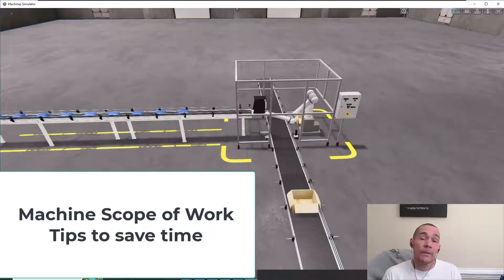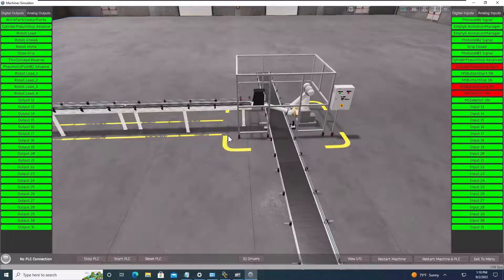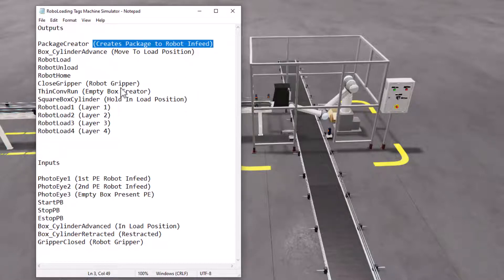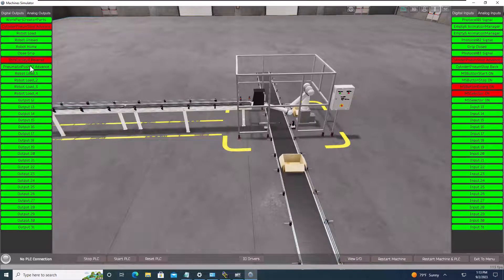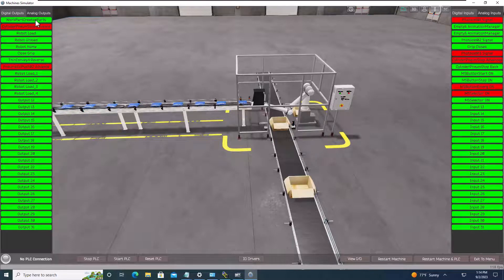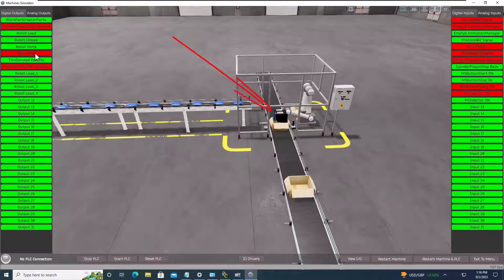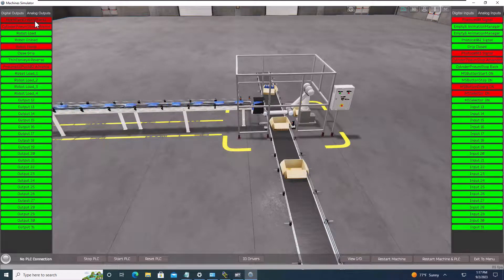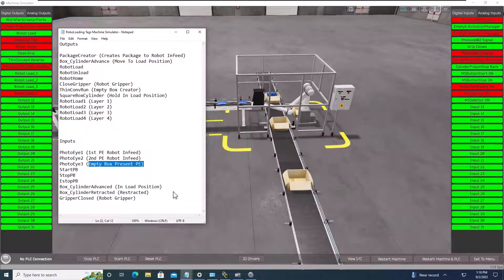Machine Scope of Work Tips to Save Time In PLC Programming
Before programming PLC controls you need to know the scope of work for the designed way a machine runs, in this video we will discuss some of my time-saving tips when using EASYPLC's Machine Simulator.

0:00 Intro
1:15 Talking about the PLC tags vs Machine Simulator Tags
3:30 Manually Testing each component
6:45 Loading a box with the robot tool